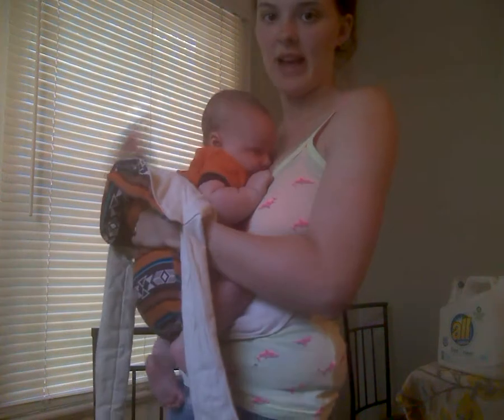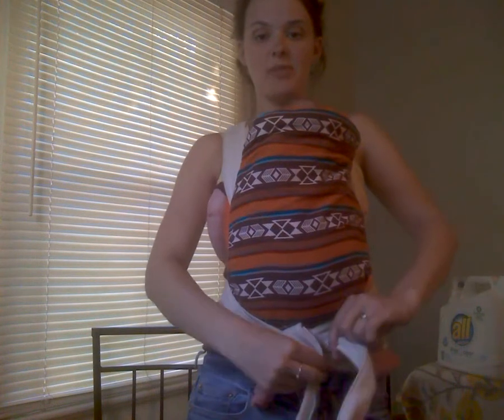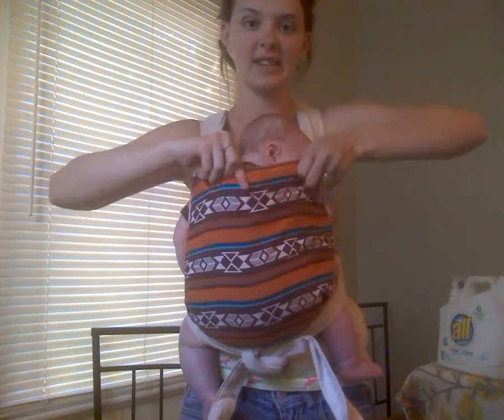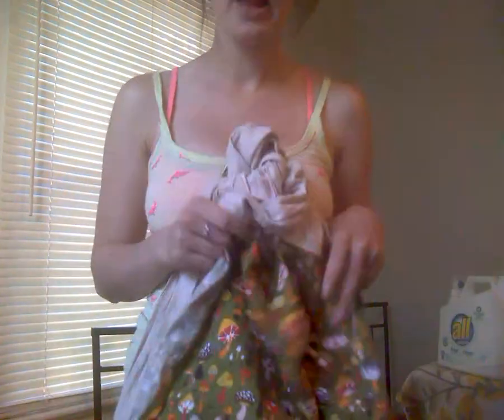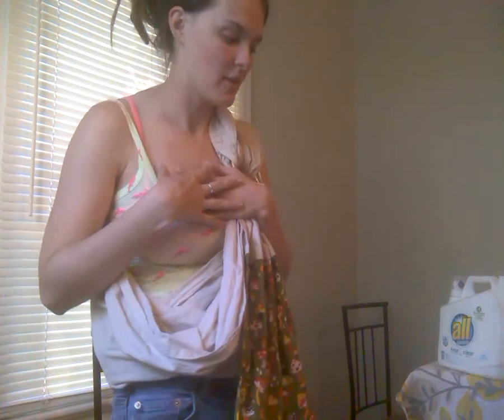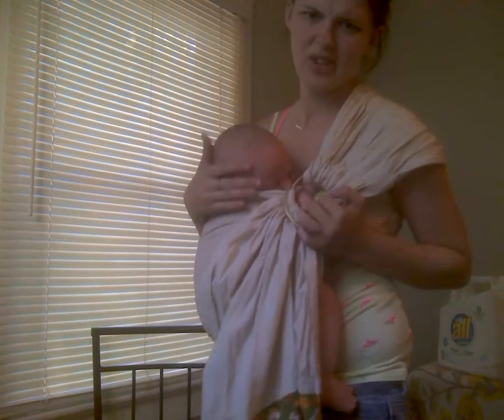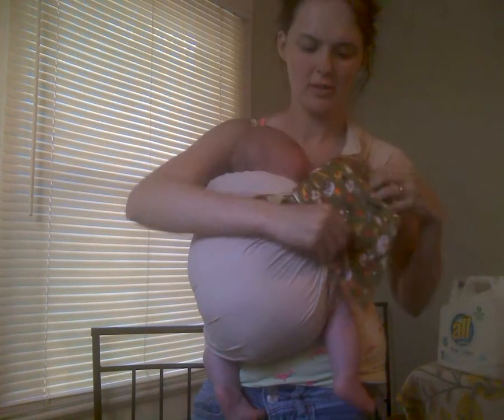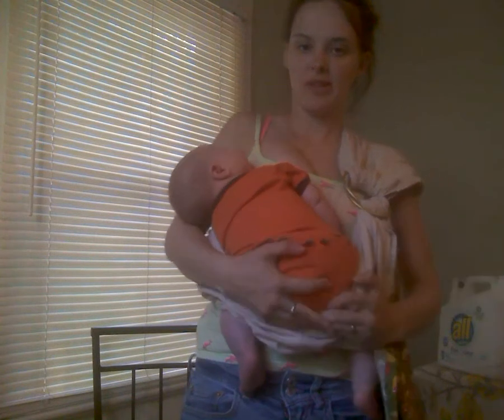how to nurse in a ring sling and mei tai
how to wear and nurse a newborn in a ring sling and a mei tai.